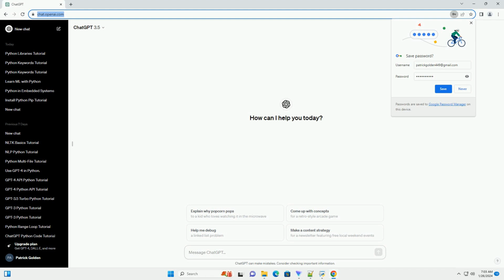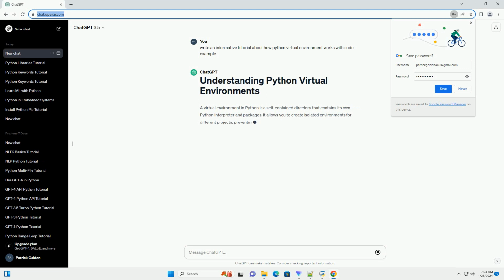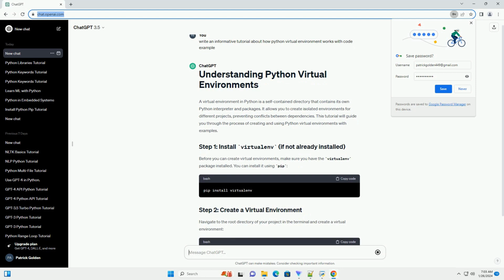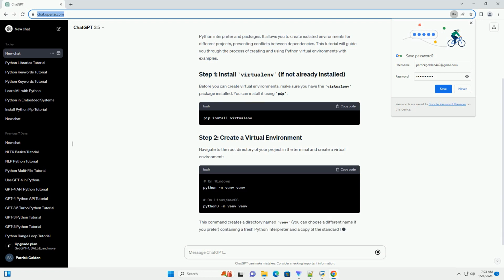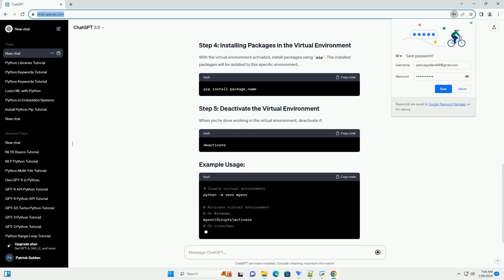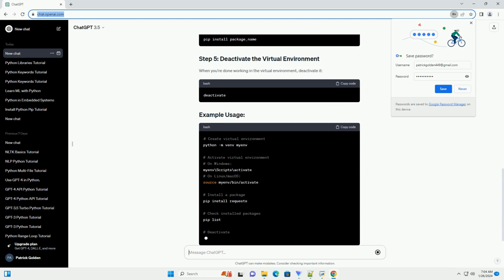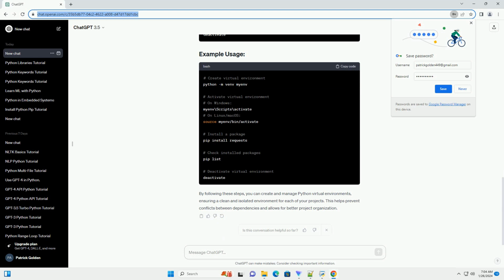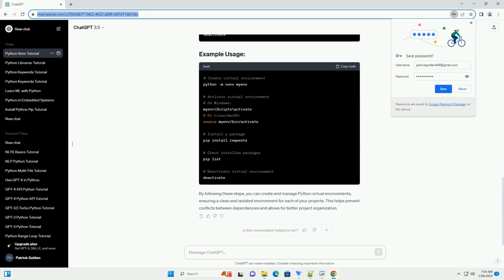how python virtual environment works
A virtual environment in Python is a self-contained directory that contains its own Python interpreter and packages. It allows you to create isolated environments for different projects, preventing conflicts between dependencies. This tutorial will guide you through the process of creating and using Python virtual environments with examples.
Before you can create virtual environments, make sure you have the virtualenv package installed. You can install it using pip:
Navigate to the root directory of your project in the terminal and create a virtual environment:
This command creates a directory named venv (you can choose a different name if you prefer) containing a fresh Python interpreter and a copy of the standard library.
Activate the virtual environment. The activation script differs based on your operating system:
Once activated, your terminal prompt will change, indicating that you are now working within the virtual environment.
With the virtual environment activated, install packages using pip. The installed packages will be isolated to this specific environment.
When you're done working in the virtual environment, deactivate it:
By following these steps, you can create and manage Python virtual environments, ensuring a clean and isolated environment for each of your projects. This helps prevent conflicts between dependencies and allows for better project organization.
ChatGPT